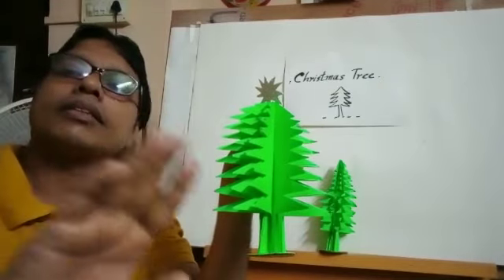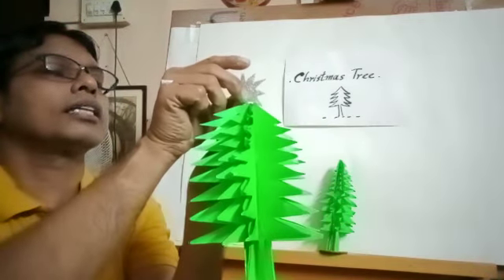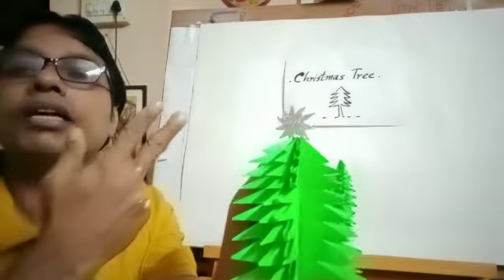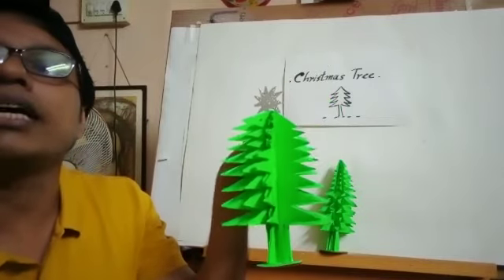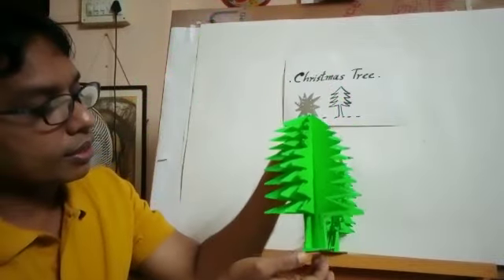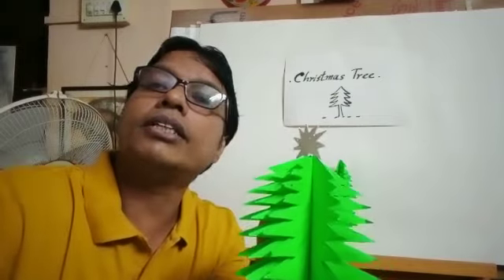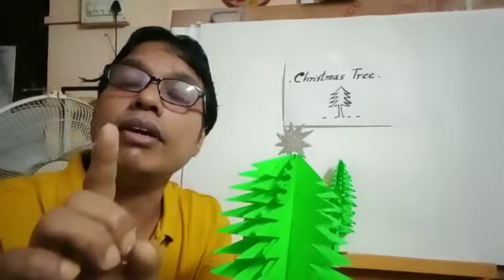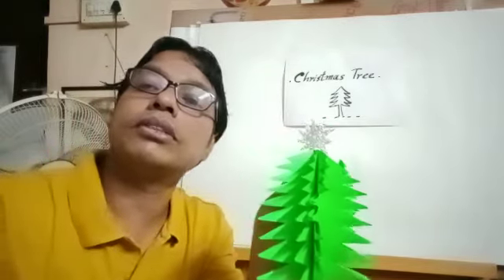STD-7 and 8 SUB--Craft Topic- Christmas Tree 🎄 ( part-6) By Satyajit